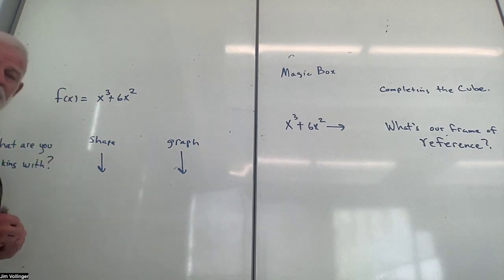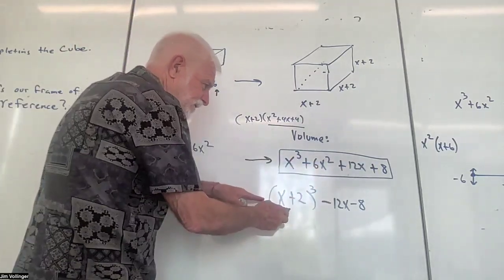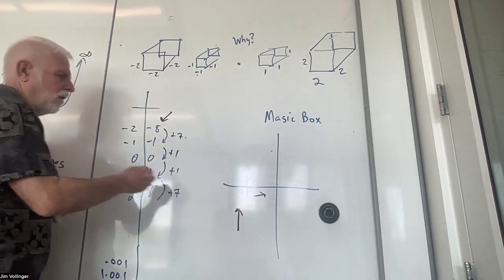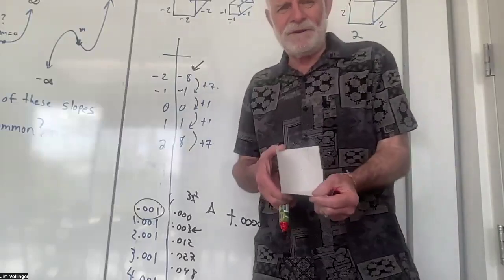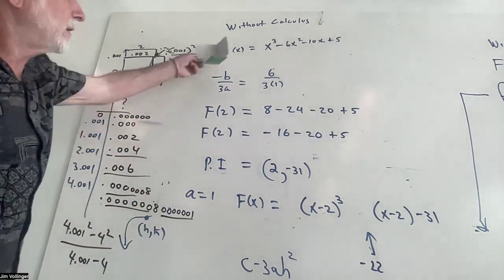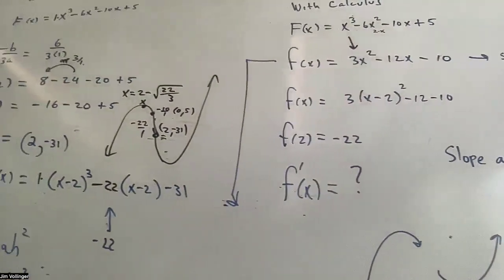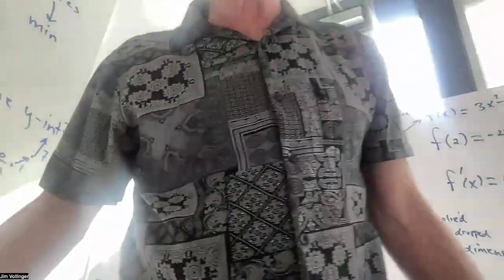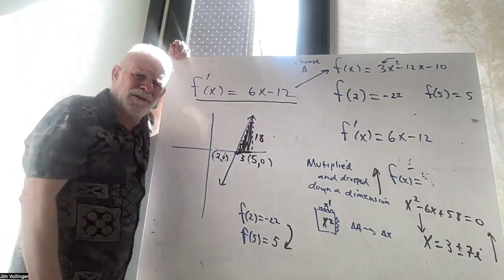Completing the cube part 3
Table value carelessness. I think I had a case of quadratics on the mind.
11:40 mark.   Cubing 1.001 should have yielded the value in the table below.
Cubing yields for the following:
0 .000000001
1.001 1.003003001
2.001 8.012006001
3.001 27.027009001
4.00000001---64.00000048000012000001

I hope you find some interesting patterns!